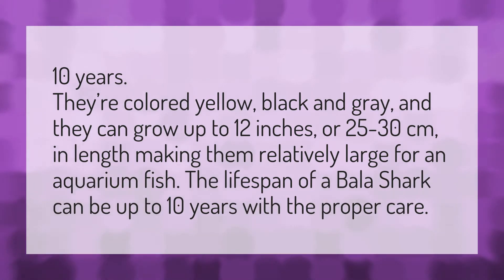How long do Bala sharks live?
Oscar Fish Air Pump • How long do Bala sharks live?